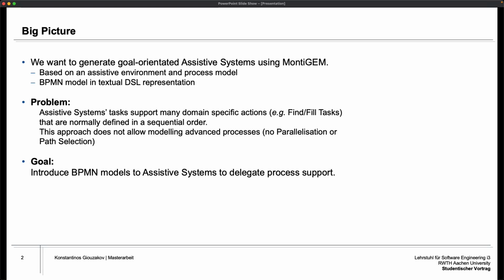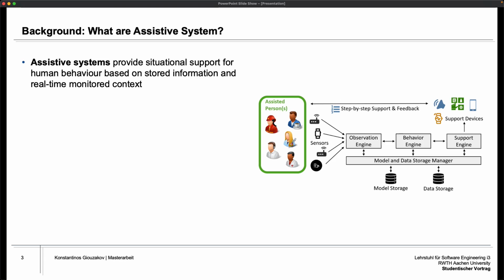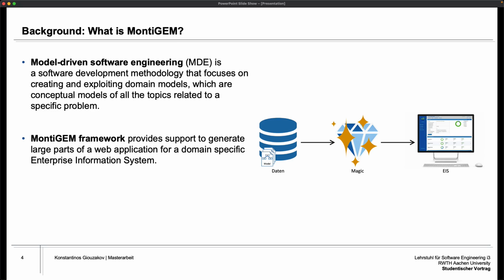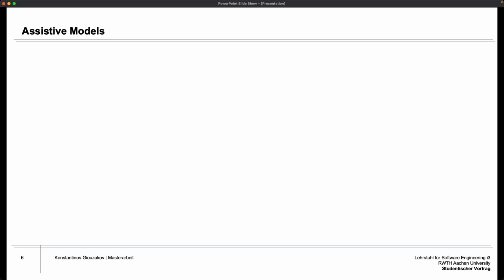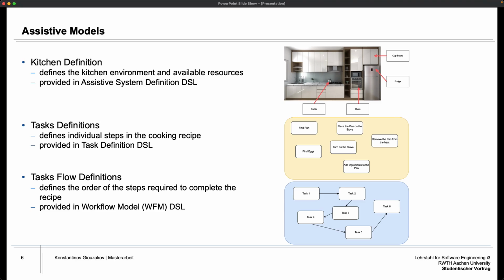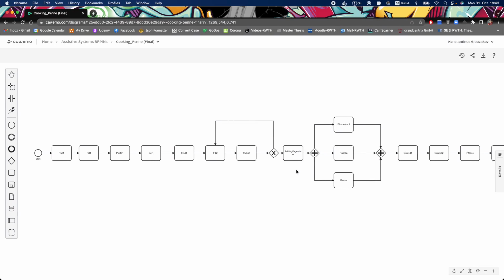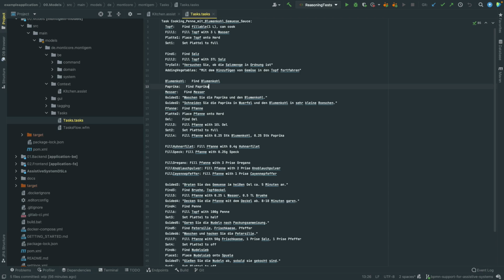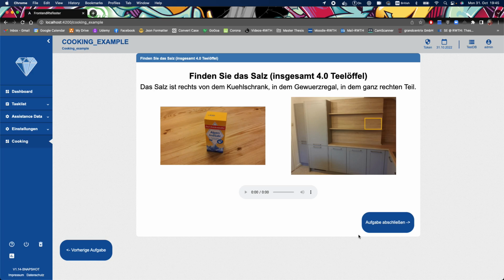BPMN for Process Support in Generated Assistive Systems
Handling advanced assistive process flows in Generated Assistive Systems with the help of BPMN models.